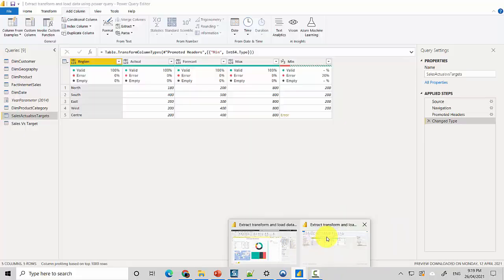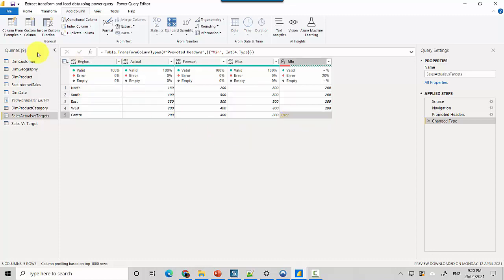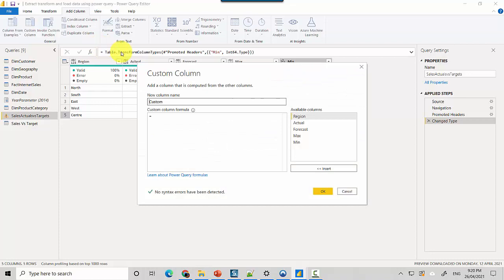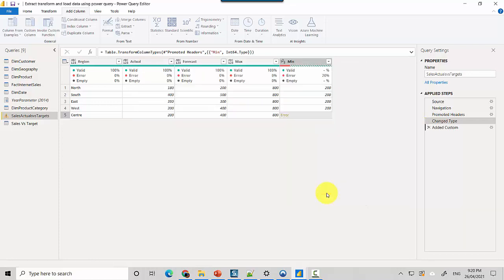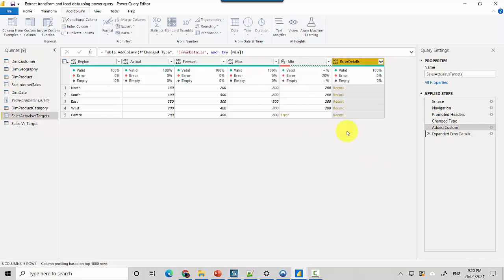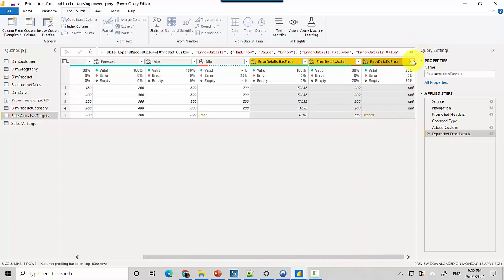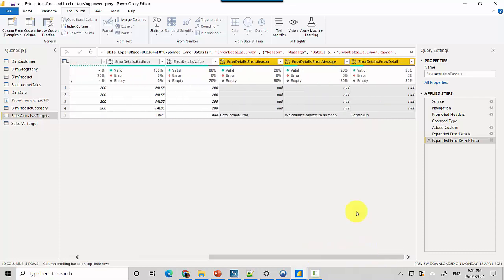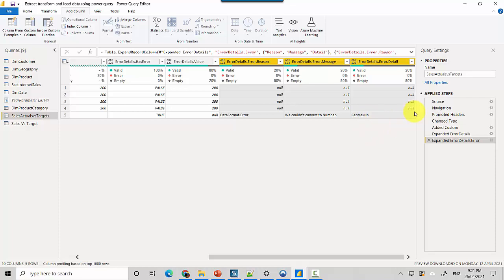Get Additional error details for an error in Power Query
Published on Apr 26, 2021:

In this video,we will learn to get error details for an error in a cell in Power Query.

In the previous video, we learnt to replace error with specific values in Power Query